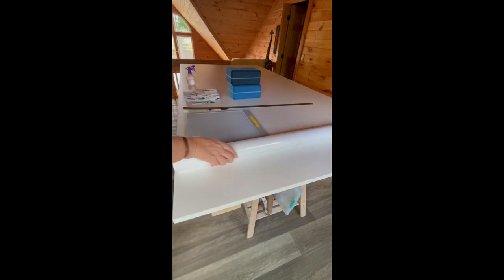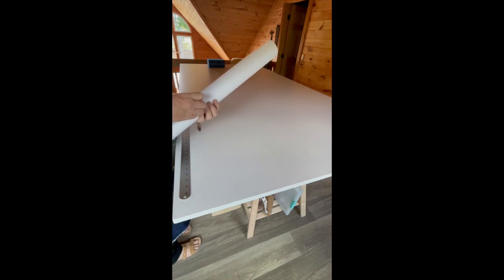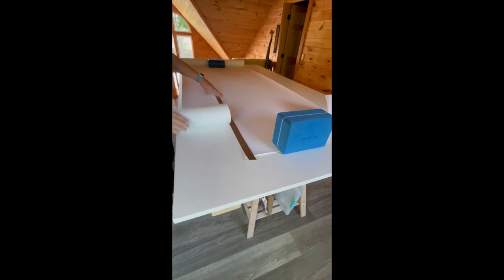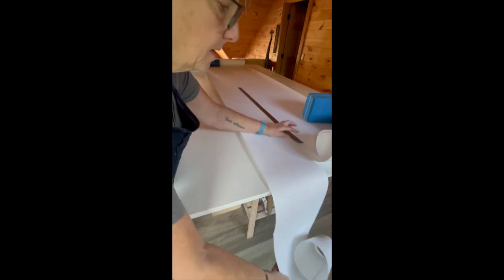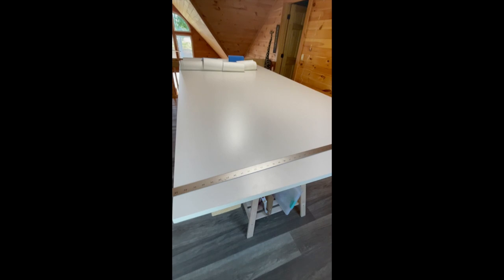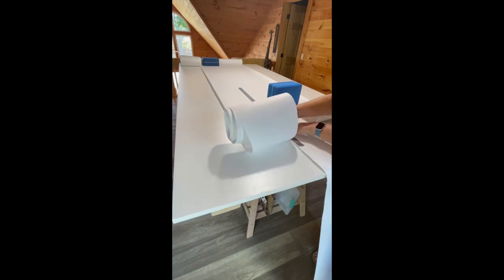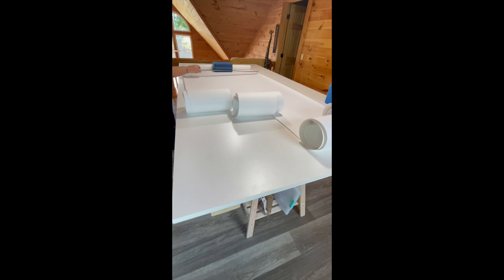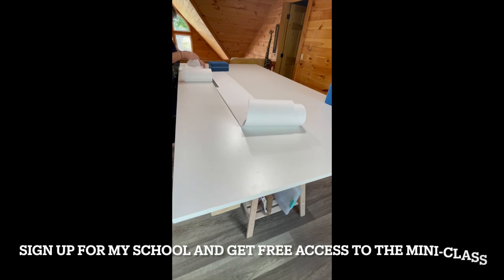Tearing a Concertina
You've been asking.  Here is installment 1 in Making a Concertina Sketchbook. The remainder of this free content is available over on my Teachable school.  You can find it on my teachable school

Concertina, sketchbook, hand made, How to, art